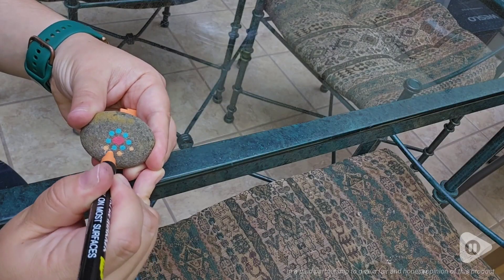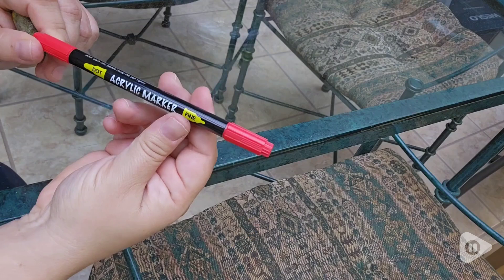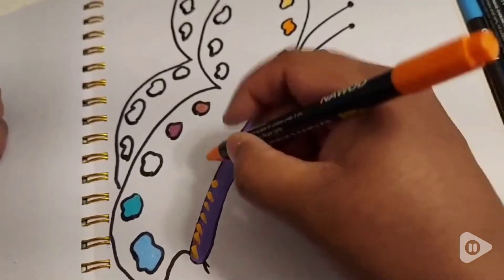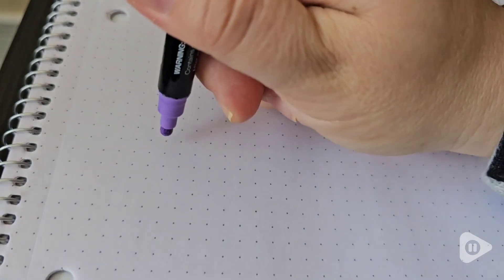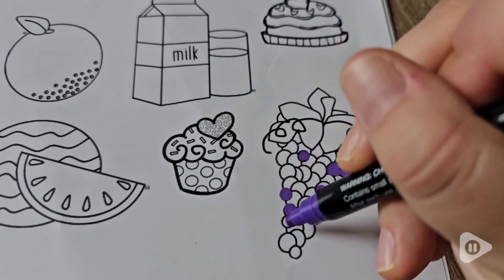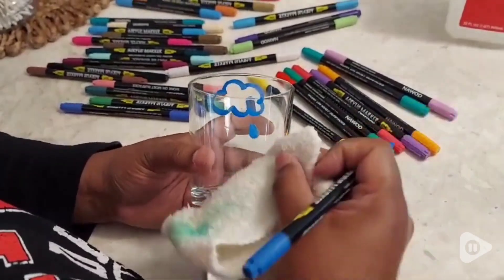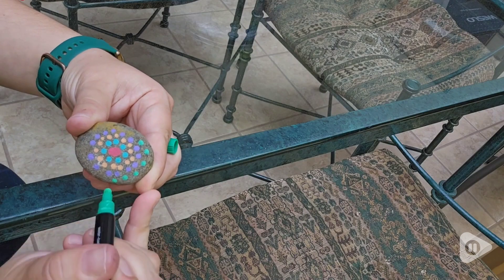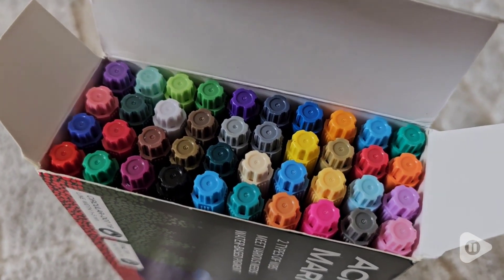NAWOD 40 Colors Acrylic Paint Pens | Our Point Of View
NAWOD 40 Colors Acrylic Paint Pens
             Walmart
              Lowes
Check Our New Website For Amazing Deals!
(Commissionable Links)

DUAL TIP: NAWOD dual tip acrylic paint makers come with a 1 mm fine tip and a 1-5 mm round tip. Unique dual tip design meets various coloring needs. The fine tip is ideal for fine line work, outlining. The dot tip is suitable for coloring in large areas, dot painting. Dual Tips for double the fun.
FEATURES OF OUR ACRYLIC MARKERS: This 40-pack of acrylic markers paint pens features high-quality acrylic paint that dries opaque, so you don’t have to make a second layer! The ink in the paint pens acrylic markers is water-based and features a durable nib.
PRE-ACTIVATED and VIBRRANT COLORS: Unlike typical push-down markers, our paint marker set features pre-activated cotton nibs, making it perfect for kids! Rich color range means more mixability and fun. The acrylic paint pens are equipped with 34 classic colors and 6 metallic colors.
MULTI-SURFACE: NAWOD craft markers are perfect for any surfaces, like rocks, ceramic, glass, mug, wood, fabric, stone, metal, plastic, canvas, Easter plastic eggs, Christmas ornament, Halloween pumpkin painting, custom mugs, and much more for both smooth and porous surfaces. You can use them as fabric paint pens.
IDEAL CHOICE FOR GIFT: The paint markers come in a beautiful package, making it a perfect gift for art lovers of all ages and skill levels, whether they are beginners or professionals, adults or kids. Or create decorative products for birthdays, Easter, Christmas, Valentine's, Thanksgiving, or special holidays.